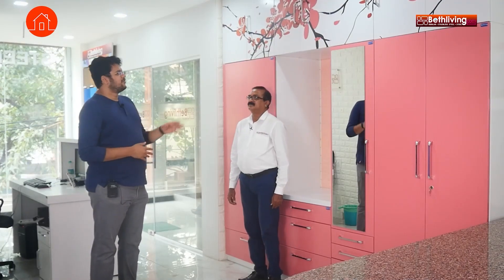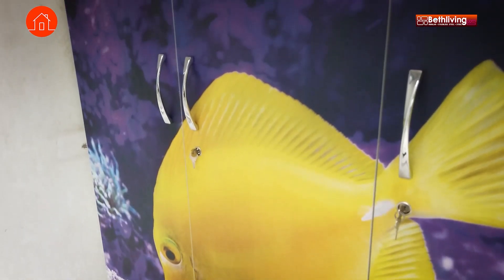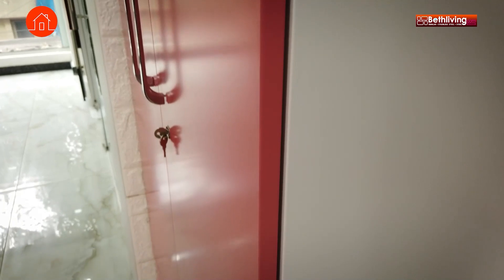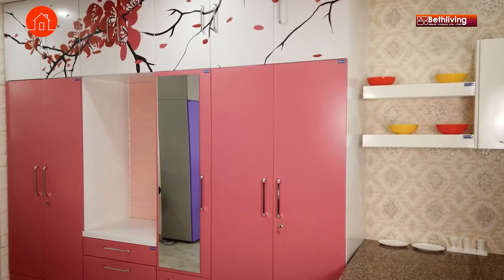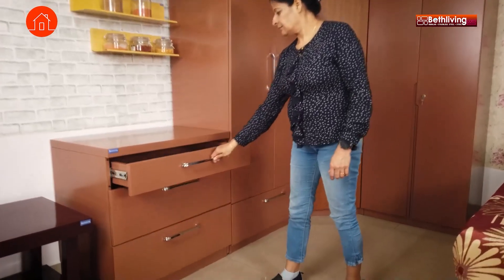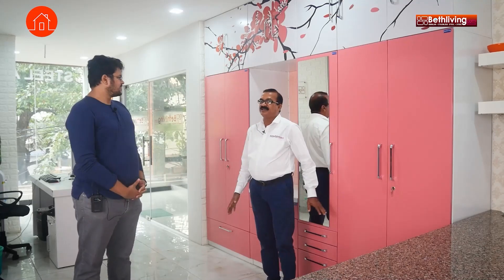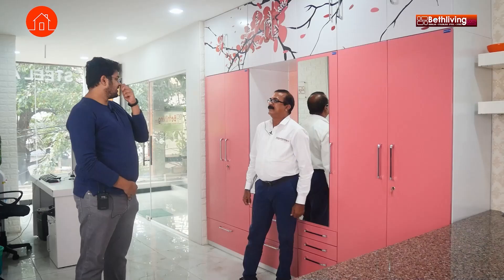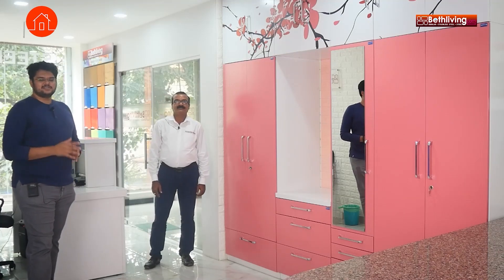Steel wardrobe vs Wood wardrobe | Cupboard designs| Home interiors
Check out the video to find out how Beth Living steel wardrobes are better than any other wooden furniture.